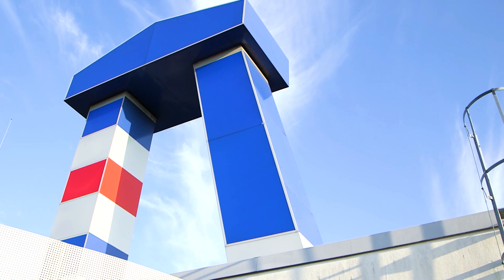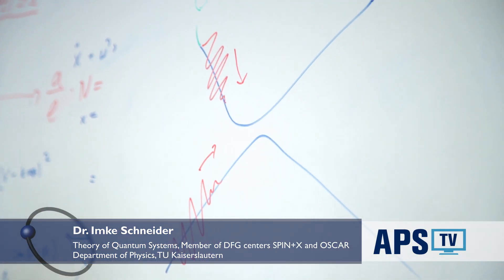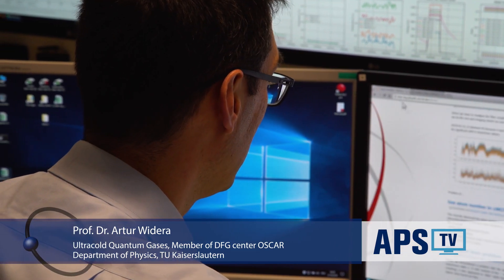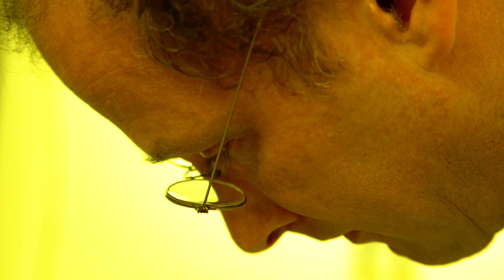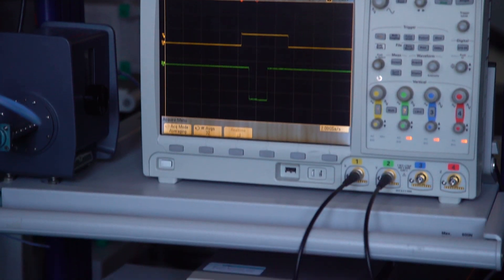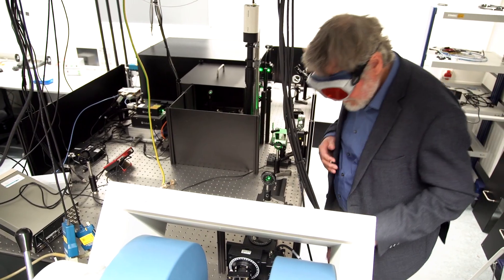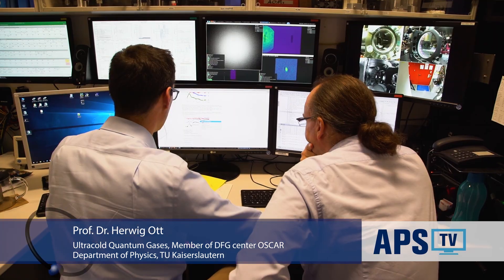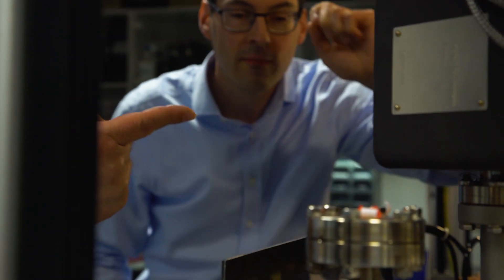Der Fachbereich Physik der TU Kaiserslautern // The Department of Physics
Internationale Spitzenforschung von den Grundlagen bis zur Anwendung – Physikerinnen und Physiker der TU Kaiserslautern stellen den Fachbereich Physik und ihre Forschungsschwerpunkte vor.